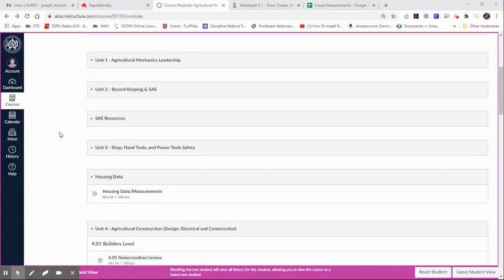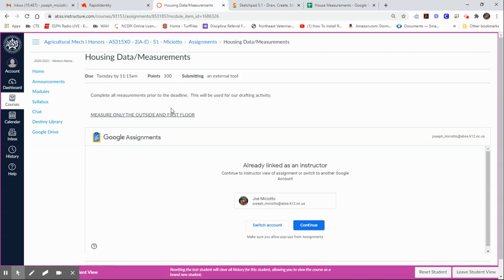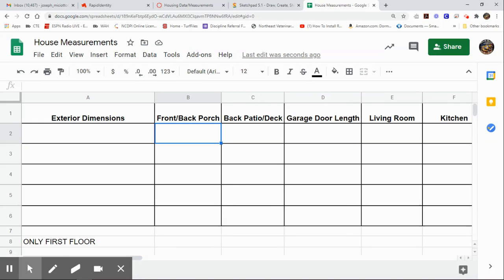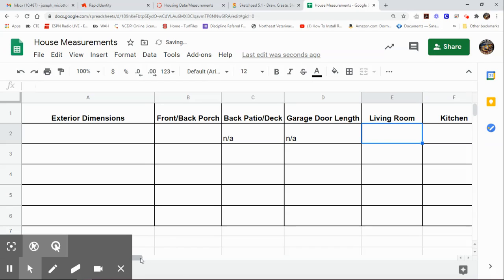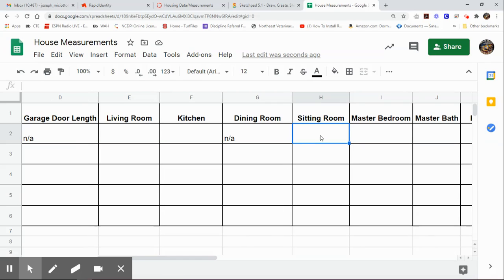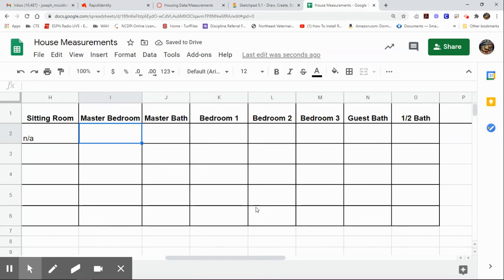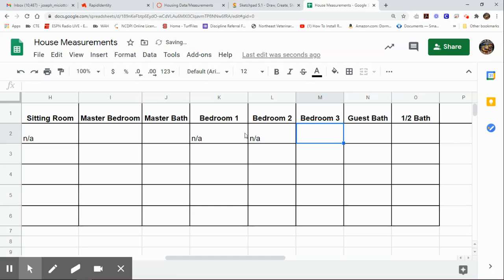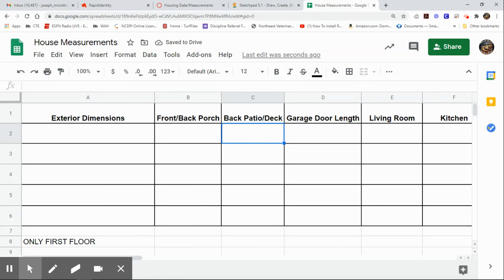Nov 19, Ag Mech 1 - Housing Measurement due 11/24